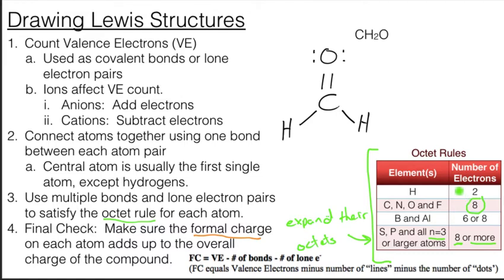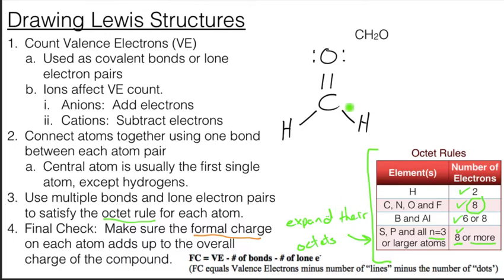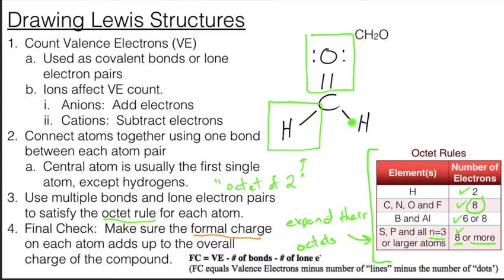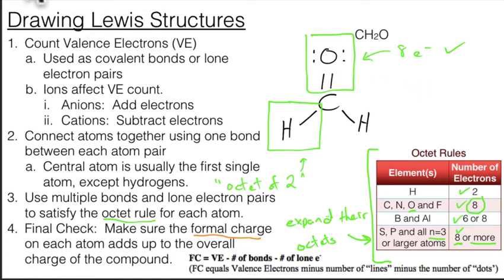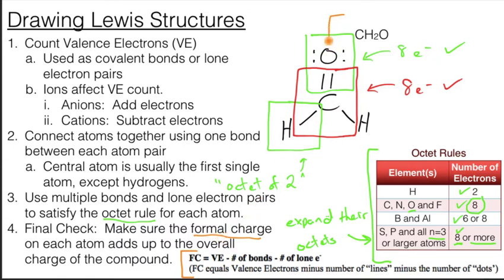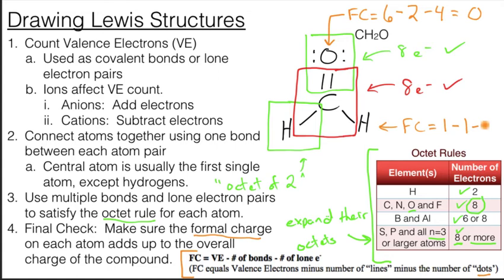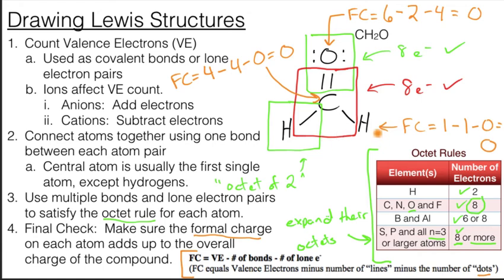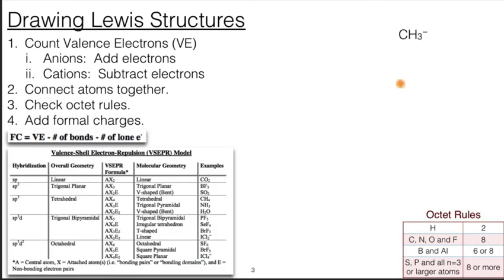151 Ch08 02 Lewis Structure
This video uses the Lewis Structure of formaldehyde to illustrate octet rules and the application of formal charges.